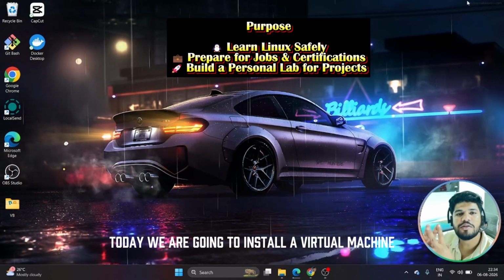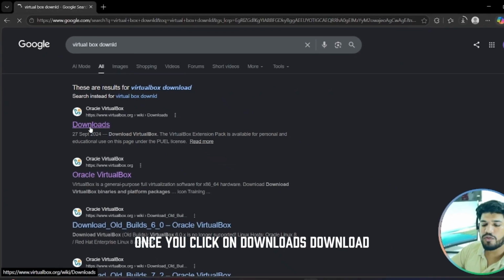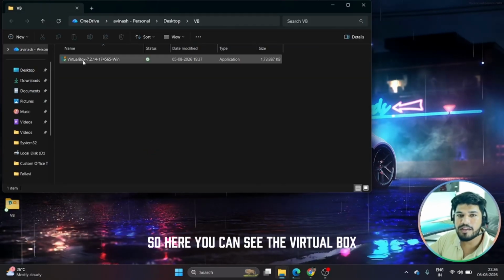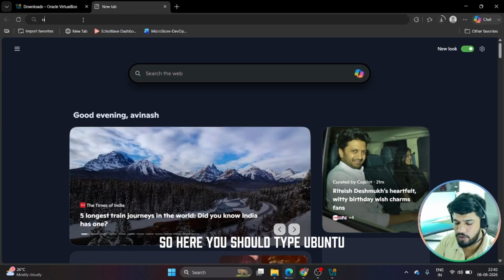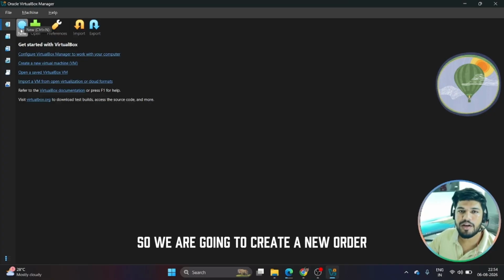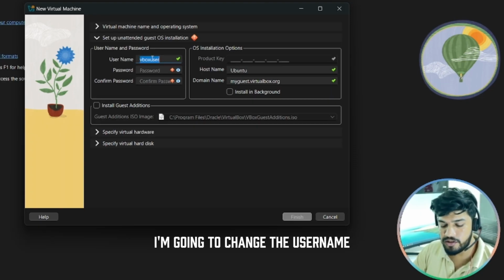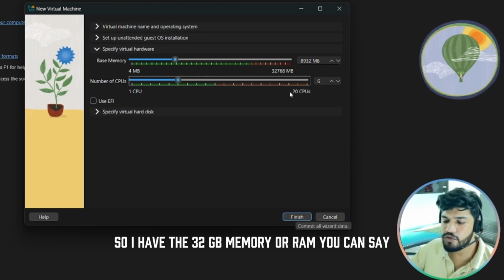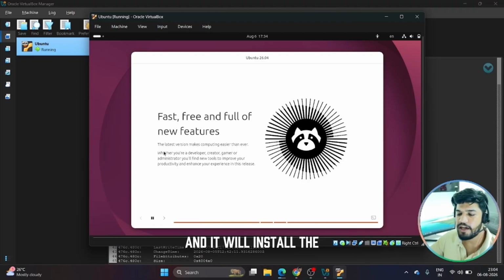Install Ubuntu in VirtualBox Easily | Complete Tutorial for Beginners | Step by Step Guide 2026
Installing Ubuntu on Virtual Machine

Ubuntu OS on VirtualBox

Want to install Ubuntu on your Windows PC without replacing Windows? In this complete beginner-friendly tutorial, I'll show you exactly how to install Ubuntu in VirtualBox step by step. This guide is perfect for beginners, students, developers, DevOps engineers, cloud engineers, and anyone who wants to learn Linux safely.

Using VirtualBox allows you to run Ubuntu as a virtual machine without making any changes to your existing operating system. It's one of the easiest ways to start learning Linux commands, practice shell scripting, work on DevOps projects, test software, or prepare for technical interviews.

In this tutorial, you'll learn:

* How to download the latest Ubuntu ISO
* How to create a new Ubuntu virtual machine
* Best VirtualBox settings for Ubuntu
* RAM, CPU, and storage recommendations
* How to install Ubuntu 24.04 LTS
* First boot configuration
* Installing VirtualBox Guest Additions
* Enable Copy & Paste and Drag & Drop
* Full-screen mode and display optimization
* Common installation mistakes and how to fix them
* Tips to improve VirtualBox performance

* Linux Beginners
* College Students
* DevOps Engineers
* Cloud Engineers
* System Administrators
* Software Developers
* Cybersecurity Learners
* IT Support Engineers
* Anyone learning Ubuntu or Linux

### Why install Ubuntu in VirtualBox?

* Learn Linux without affecting Windows
* Practice Linux commands safely
* Build DevOps and Cloud projects
* Create a personal testing environment
* Run multiple operating systems on one PC

### Timestamps

00:00 – Introduction
00:35 – Installing VirtualBox
02:40 – Download Ubuntu ISO
03:35 – Create Ubuntu Virtual Machine
05:55 – Install Ubuntu Step by Step
08:30 – First Boot & Initial Setup
10:15 – Guest Additions (Optional)
11:30 – Final Result

More Linux, DevOps, AWS, Azure, Docker, Kubernetes, Terraform, and System Administration tutorials are coming every week.

* Linux Tutorials
* DevOps Tutorials
* AWS Tutorials
* Azure Tutorials
* Docker
* Kubernetes
* Terraform
* Git & GitHub
* Jenkins
* Ansible
* Bash Scripting
* Cloud Computing
* System Administration
* Career Guidance